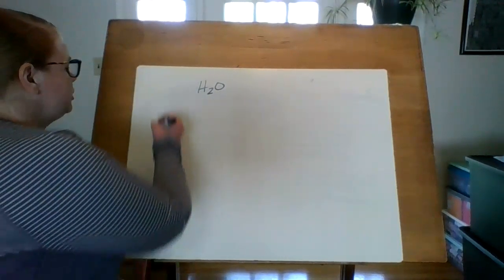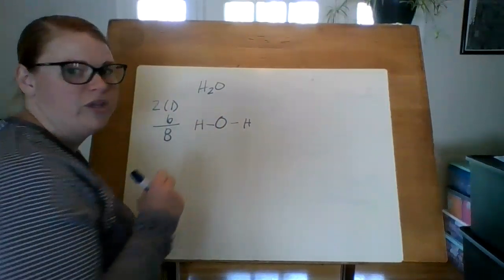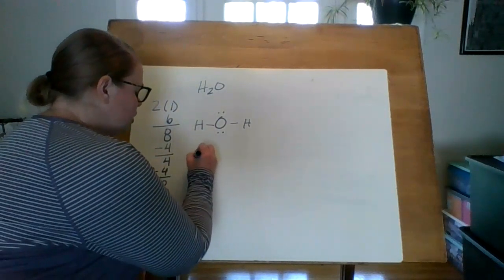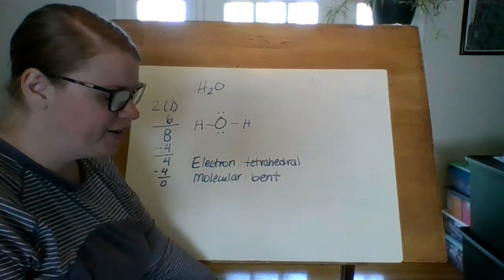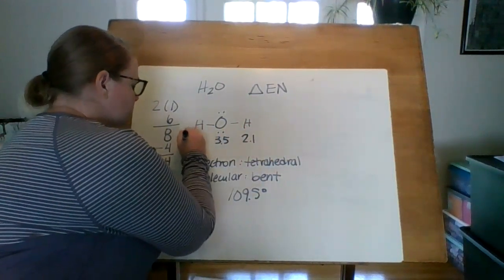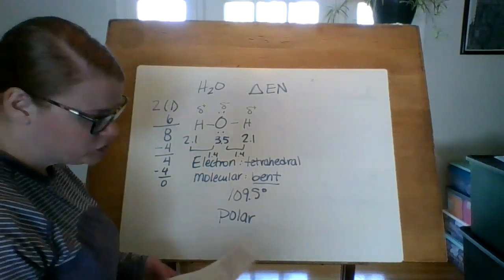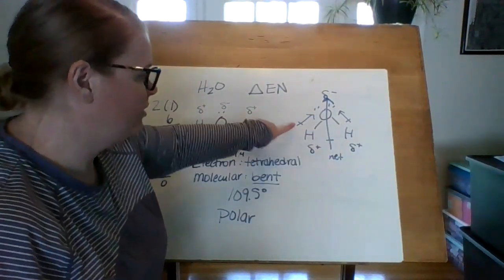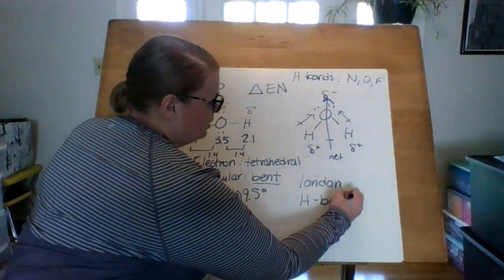Lewis Dot Structure #3 Review